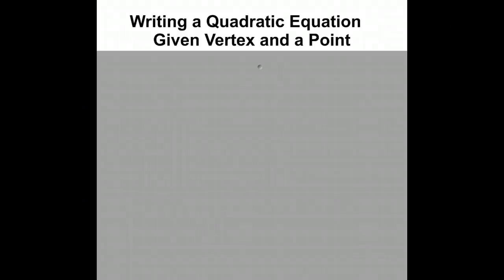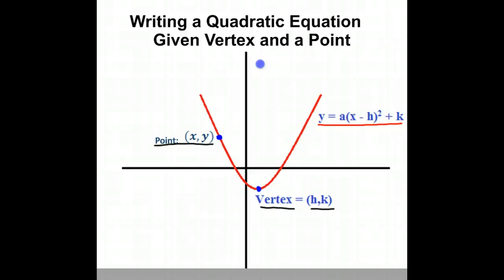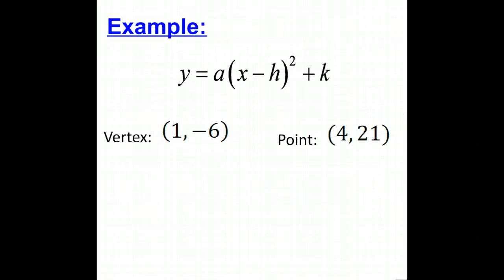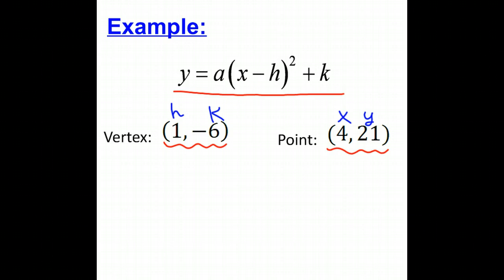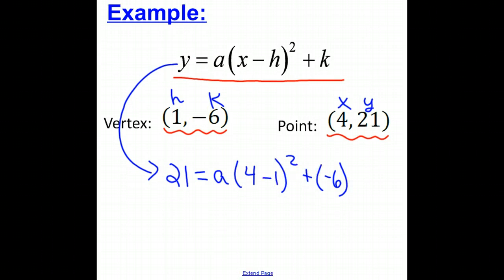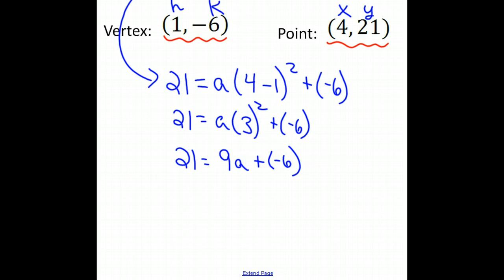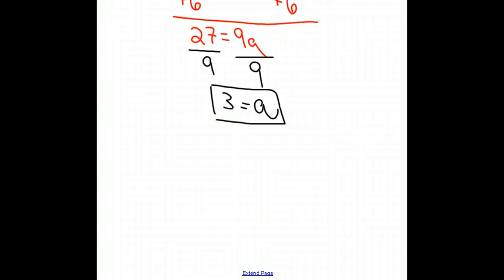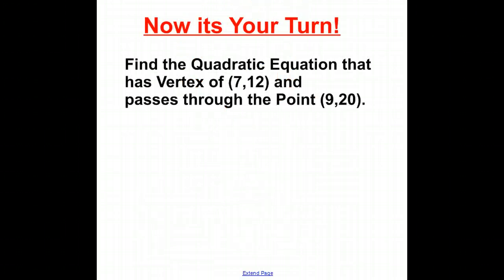Quadratic Equation given Vertex and Point